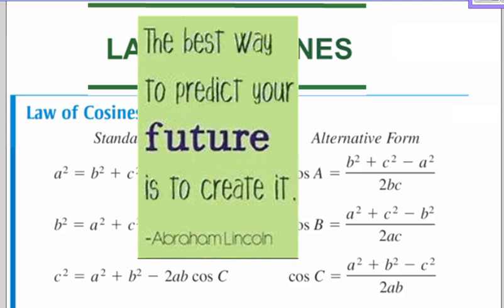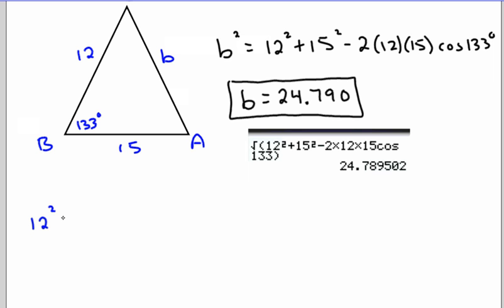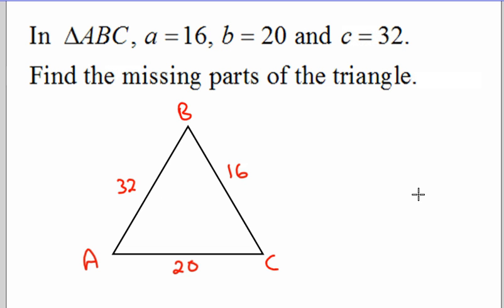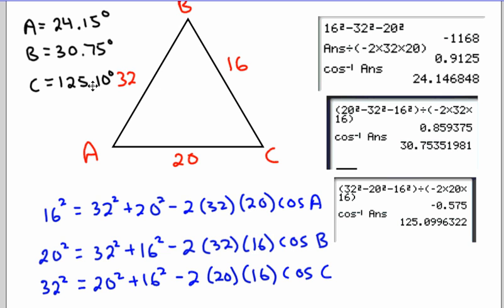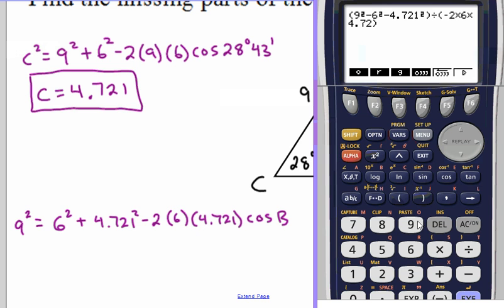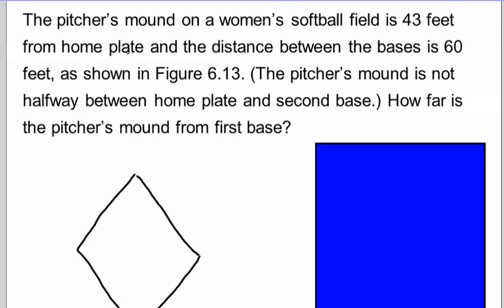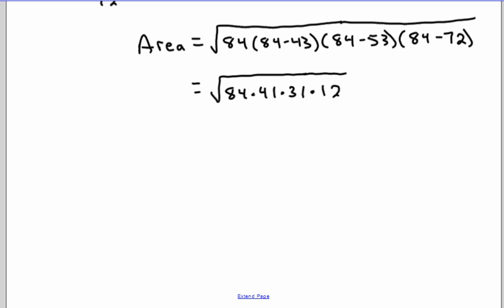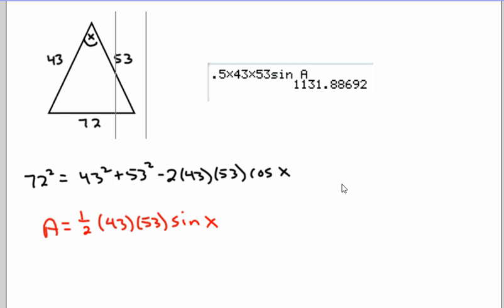Law of Cosines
Using the law of Cosines to solve problems involving triangles